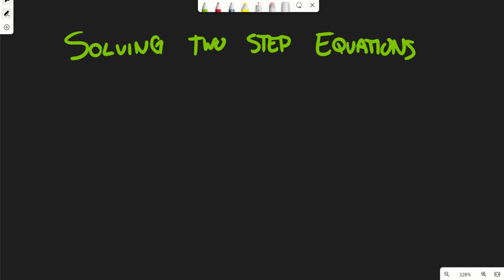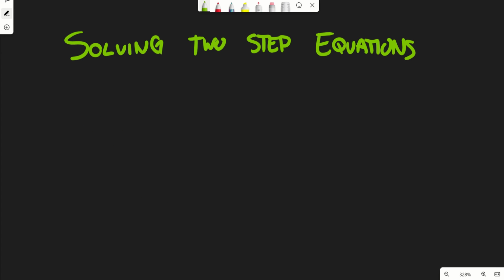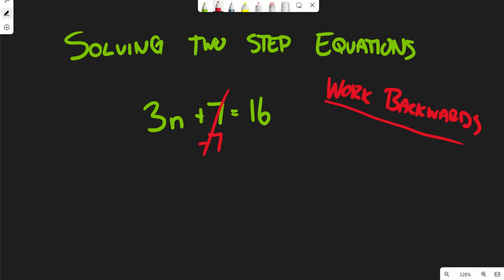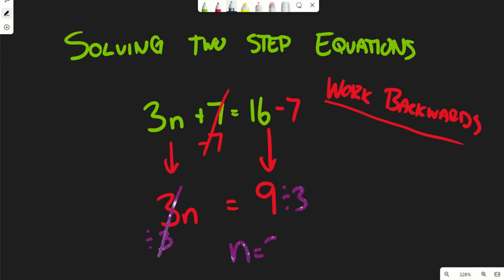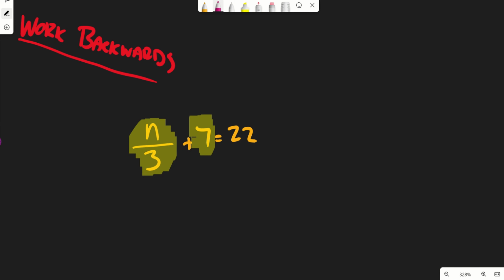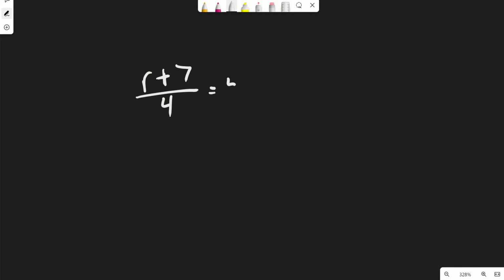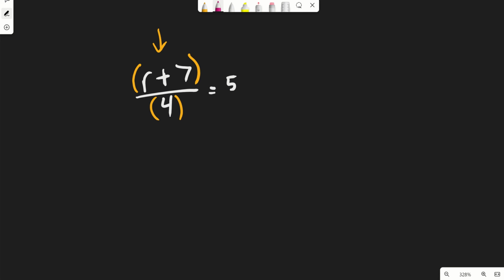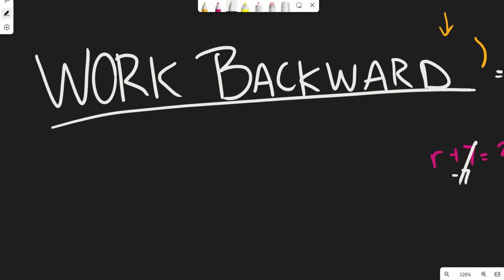2-8 Solving Two Step Equations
Students will learn to solve one variable equations with two steps to completion.